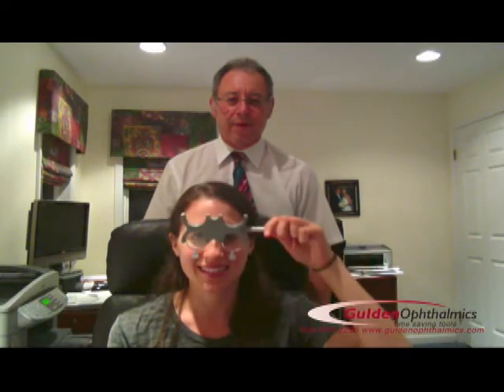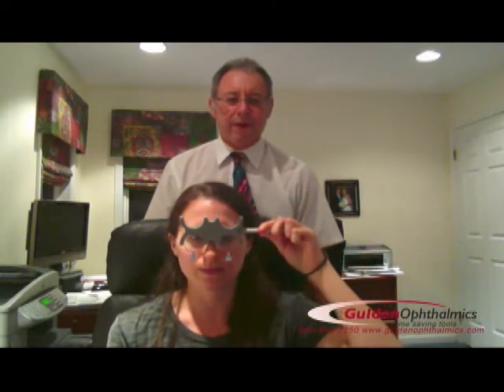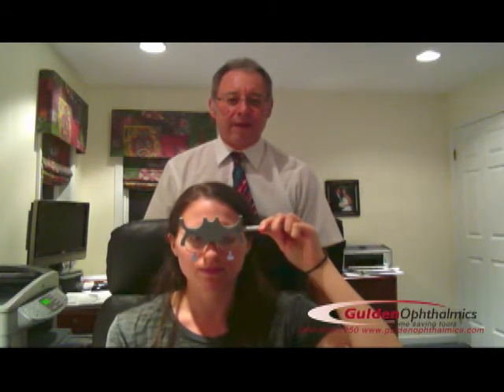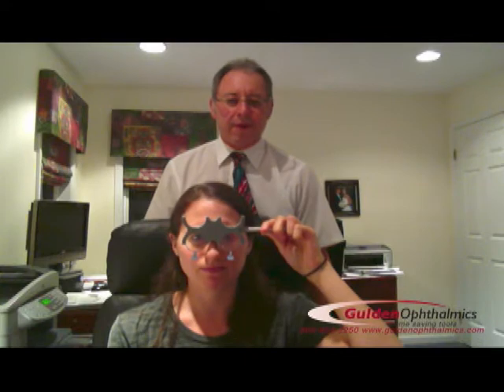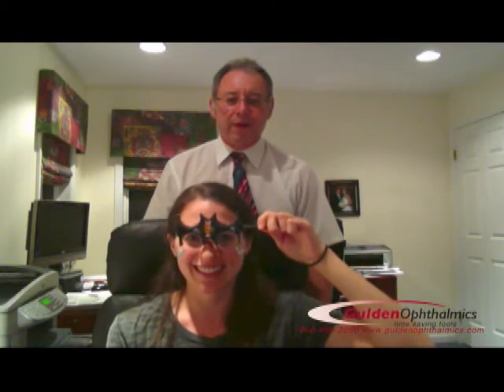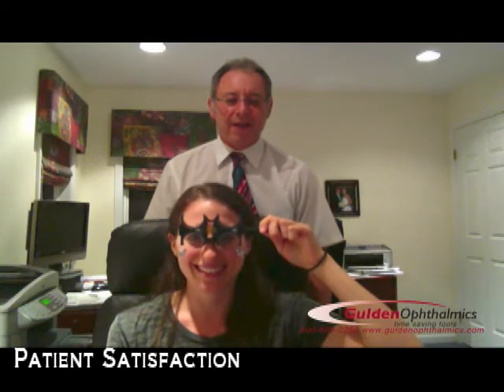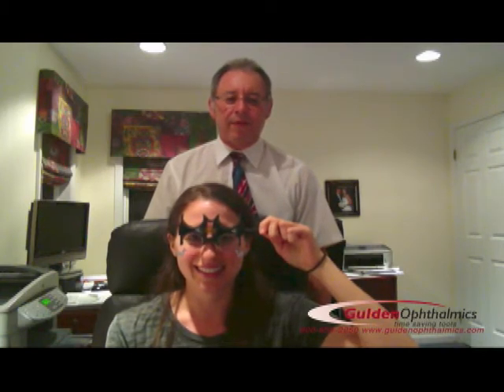Raff Level Trial Flipper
The Raff Level Trial Lens flipper balances lenses with a level eliminate off axis rotation with ease. Balance prescriptions with a level to eliminate off axis rotation. Eliminate costly remakes with a more accurate trial lens presentation. Inspire patient confidence by providing a positive visual experience. Use to balance cylinder and prismatic corrections. Quick and easy to use. Great for pediatric and nursing home use. Its low cost makes it affordable to outfit multiple treatment rooms in eye care offices with this flipper.